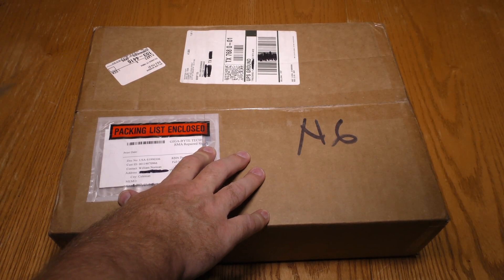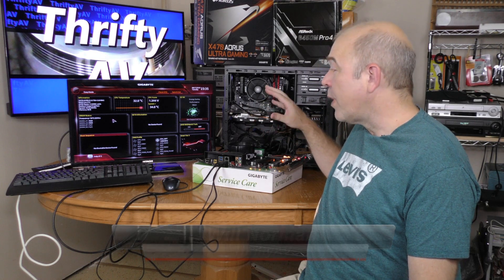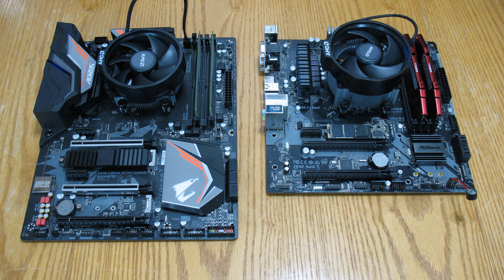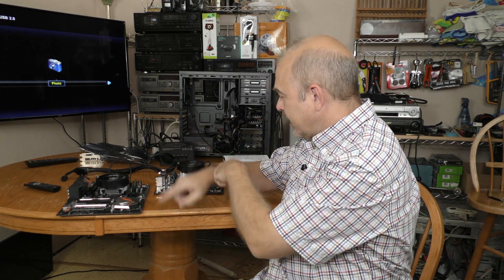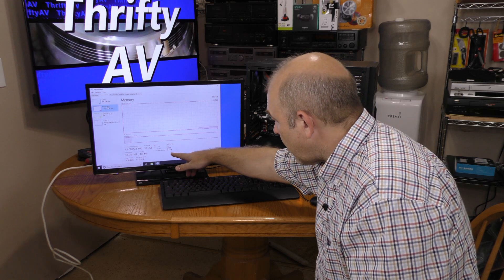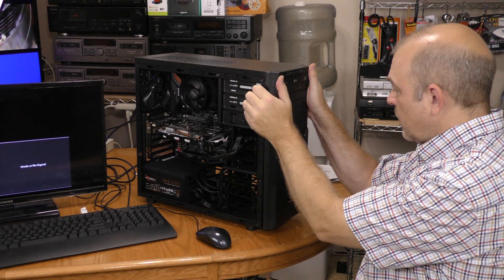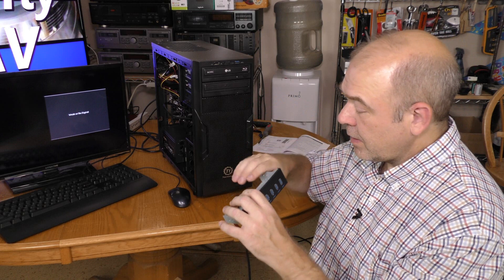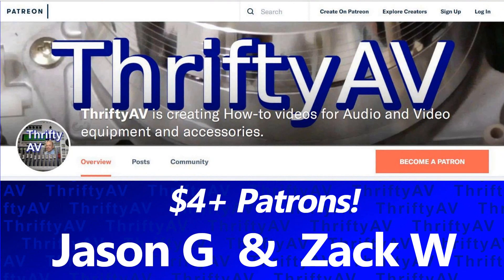Gigabyte X470 Aorus Ultra Gaming Motherboard, 2nd RMA results? | Ryzen 5 2600X Build, Part 5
I received by Gigabyte X470 Aorus Untra Gaming back from it's 2nd RMA to California, and this time, instead of "repairing" my board, they replaced it.  But this put me in a quandary.  Do I keep the ASRock B450M Pro 4 in my ATX case for my editing room, or do I switch back to the Gigabyte?  In this video, I test out the replacement board, compare features of the Gigabyte X470 Aorus Ultra Gaming with the ASRock B450M Pro4. and I make the decision what board should be featured on my main editing computer.  I then finish my build.

Product link for Gigabyte X470 Aorus Ultra Gaming:

Product link for ASRock B450M Pro4:

Bitcoin (BTC) contributions are appreciated:
bc1q0ht079p05kep43p725qht6xj3w7q2ukjs37azv

If there is another type of cryptocurrency you would like to contribute, or you would like to contribute via Paypal, please let me know via comment or email.